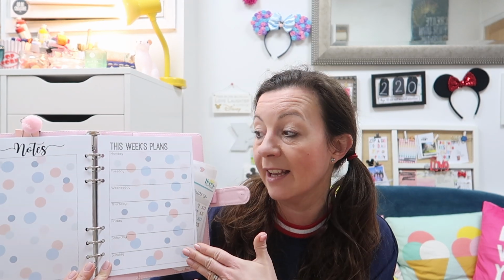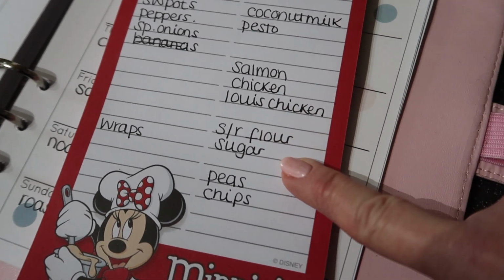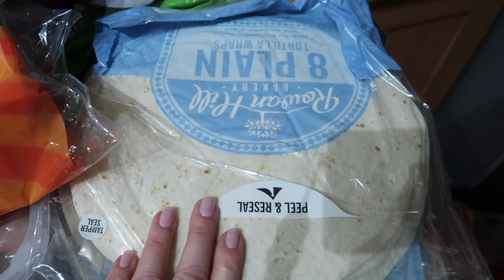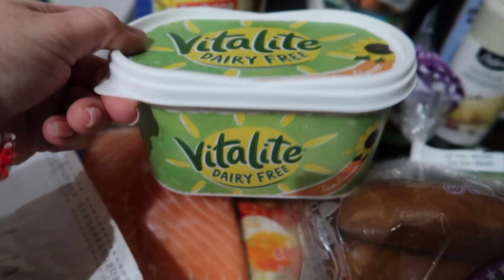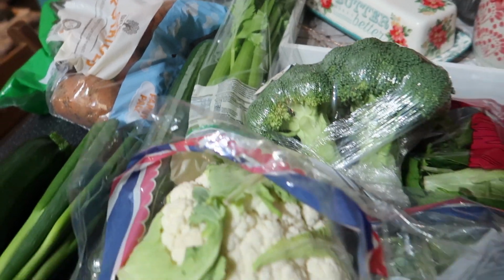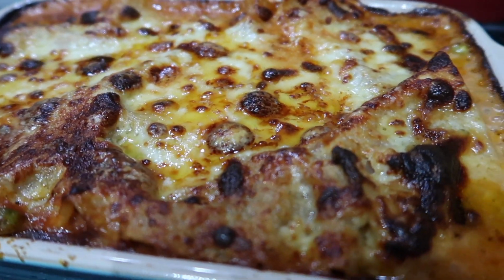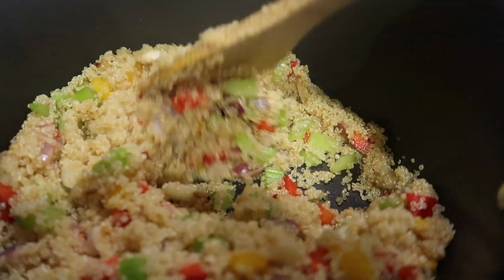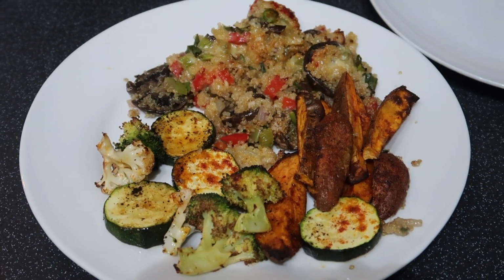LIDL WEEKLY SHOP | Shopping & Cooking on a Budget | How I meal Plan | Batch Cooking - ad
Hi! I’m Lisa, the owner of Lollipop Box Club. I’m a ‘work-at-home’ Mum of 2.  Today I sharing how I do my weekly shop on a budget in Lidl. How I meal plan and also chat batch cooking plus a couple of quick recipes too. Hope you enjoy. Lisa x

Good Times